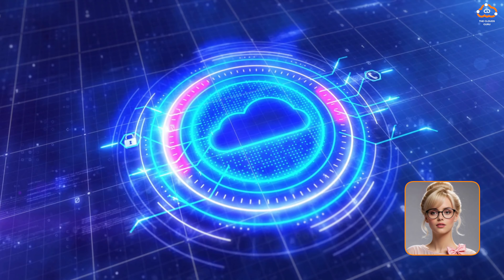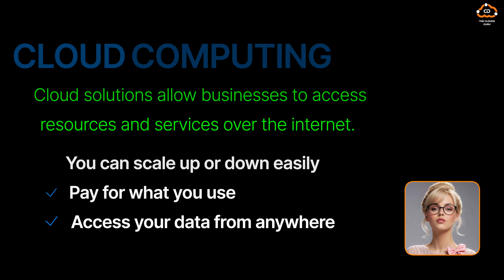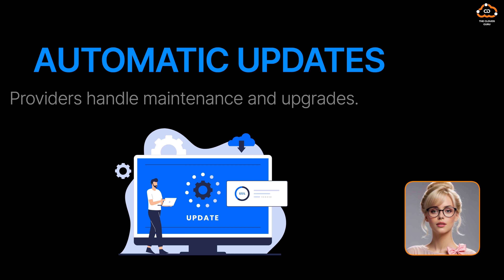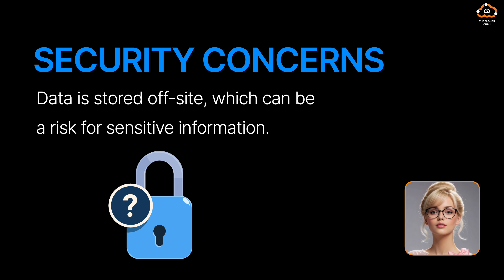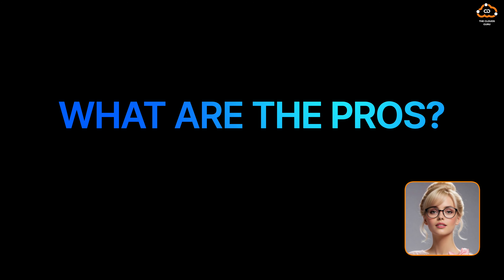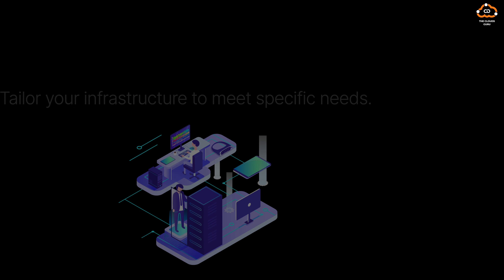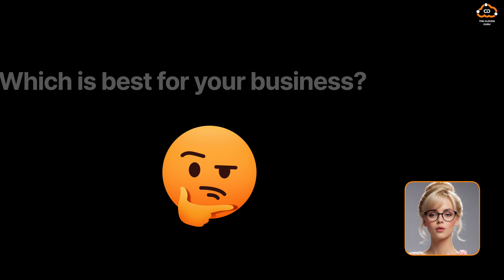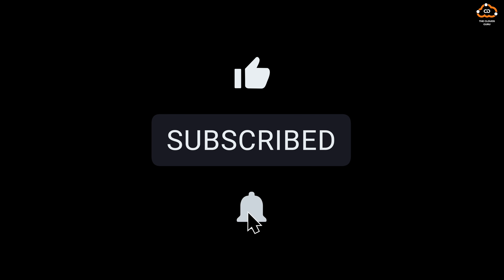Cloud vs. On-Premises: What’s Best for Your Business?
In today’s video, we’re diving into a hot topic in the tech world: Cloud vs. On-Premises. Which solution is right for your business? Let’s break it down!

💡 Cloud Computing: Access resources and services over the internet with flexibility and scalability. But is it the right choice?

🔒 On-Premises Infrastructure: Hosting your servers and data in-house offers complete control. But how does it stack up against cloud solutions?

Which option is best for your business? Watch the video to discover the right fit for your unique needs!

Acknowledgement:
Graphic Artist: Kyoko M; Shizuoka, Japan
Special Thanks : V Wakako; London, UK